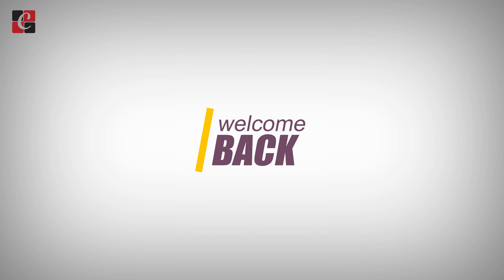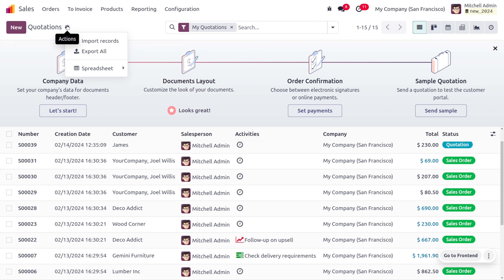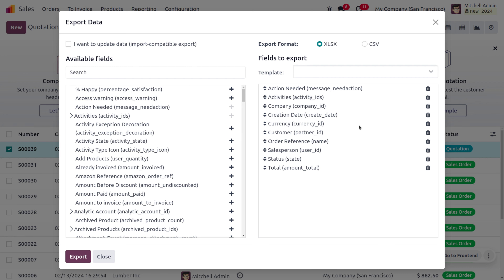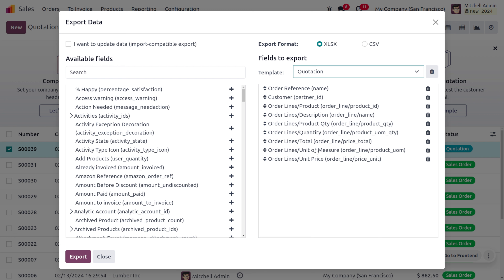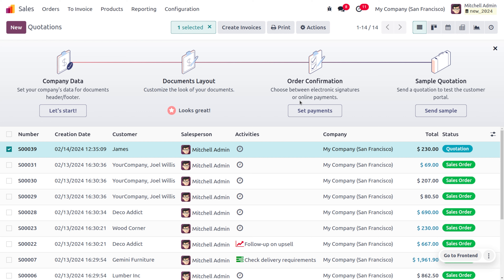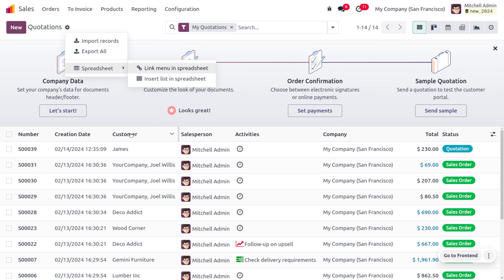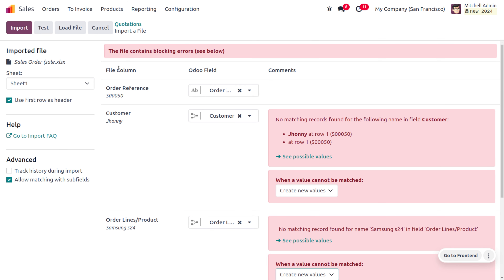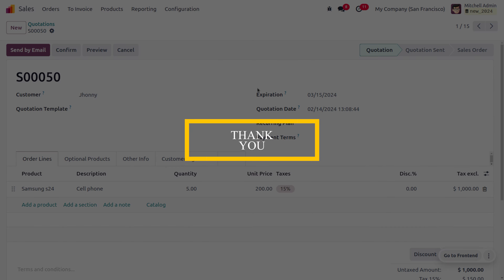#41 How to Export and Import Sales Quotations in Odoo 17 Sales | Odoo 17 Sales Tutorial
Quotations are imported and exported in Odoo for several reasons, depending on the specific use case. Here are some of the most common scenarios:

1. Sharing quotations with customers:
Exporting a quotation allows you to create a professional document that you can send to potential customers for review. This is useful for proposals, estimates, and price quotes.

Once the customer provides feedback or makes changes, you can import the modified quotation back into Odoo to update the original record. This prevents discrepancies and ensures everyone is on the same page.

2. Bulk creation or updates:
If you need to create a large number of quotations quickly, you can import data from a CSV or Excel file containing the necessary information. This saves time compared to manually entering each quotation individually.

Similarly, if you need to update specific fields across multiple quotations, importing a file can be more efficient than editing each record manually.

3. Data migration or integration:
When migrating data from another system to Odoo, importing quotations allows you to seamlessly transfer your sales history and existing proposals.
Integration with external systems (e.g., e-commerce platforms) may involve automatic import and export of quotations for synchronization and order processing.

4. Reporting and analysis:
Exporting quotations to formats like CSV or Excel allows you to analyze sales data in external tools or generate reports using specialized software.
This can be helpful for identifying trends, tracking sales performance, and making informed business decisions.

5. Archiving and backup:
Exporting quotations can be useful for archiving purposes, creating backups, or maintaining audit trails.
This ensures you have a copy of your data in case of system failures or data loss.